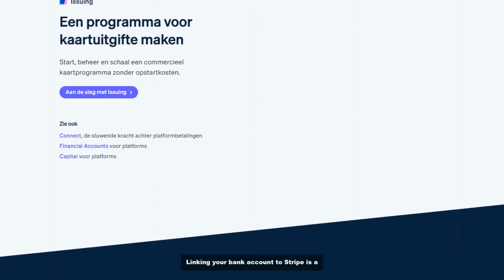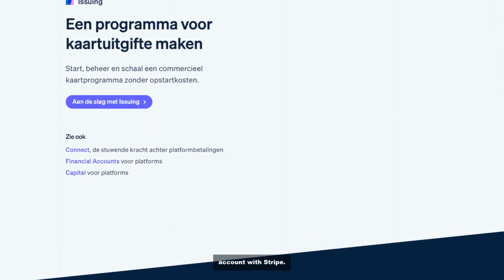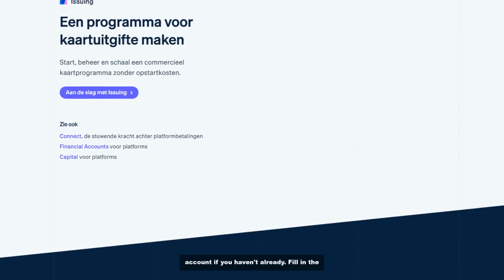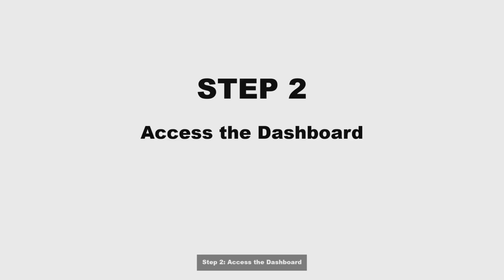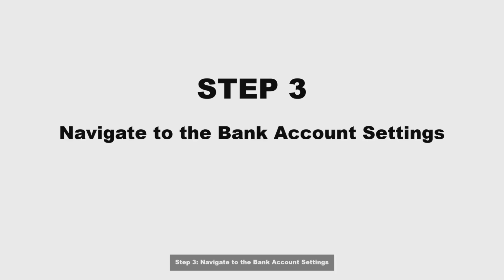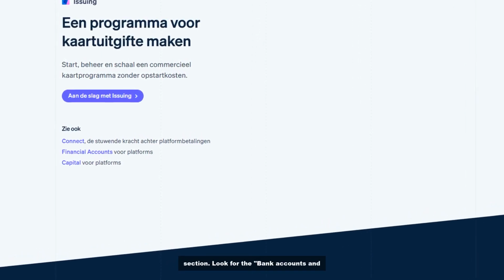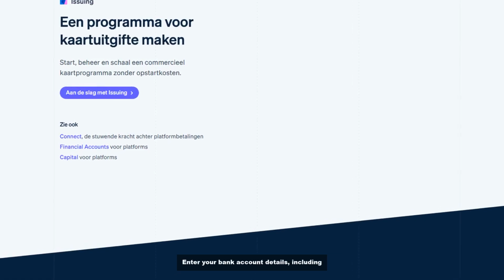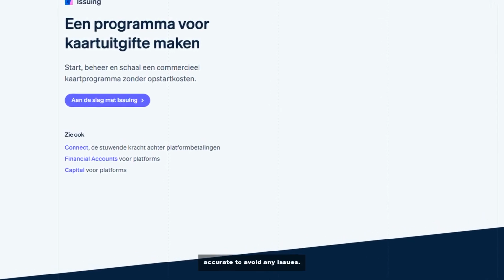How To Link Your Bank Account To Stripe 2025 (2026)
In this video, we will guide you through the process of linking your bank account to Stripe in 2025. Learn the step-by-step instructions and tips to ensure a smooth setup.